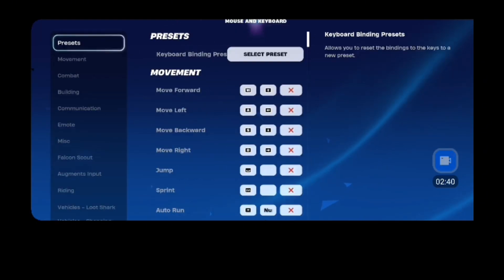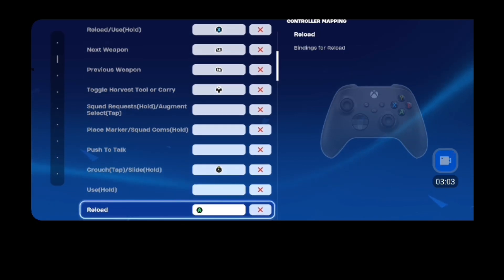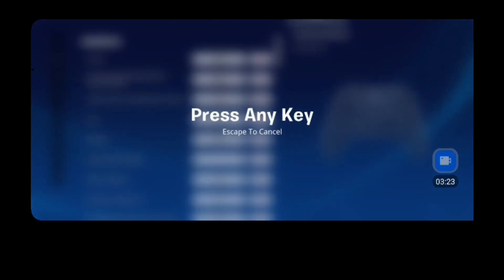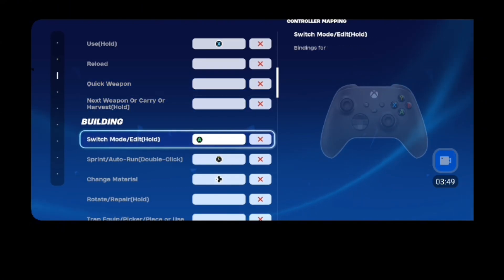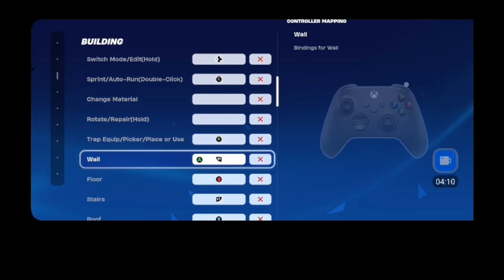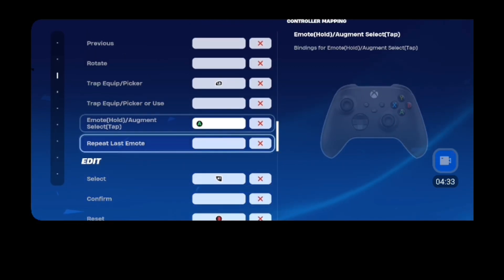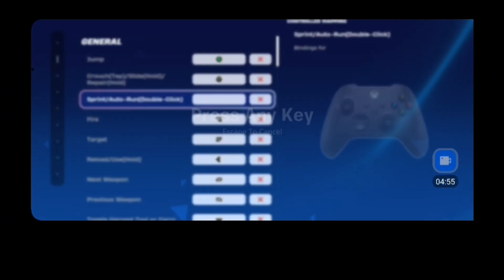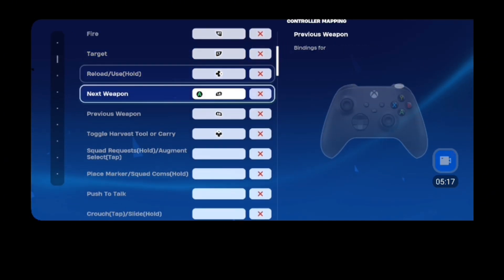how to make custom *keybinds on controller fortnite*